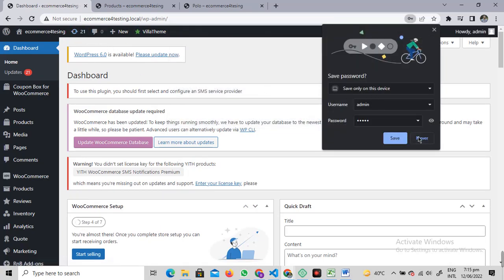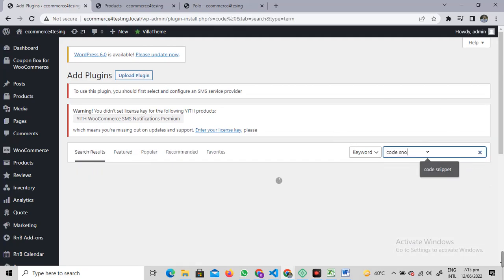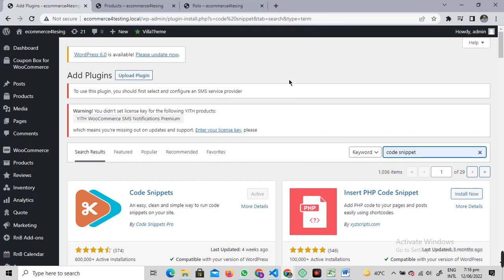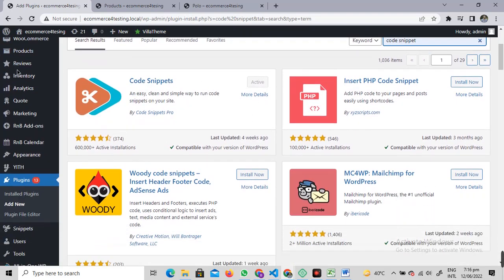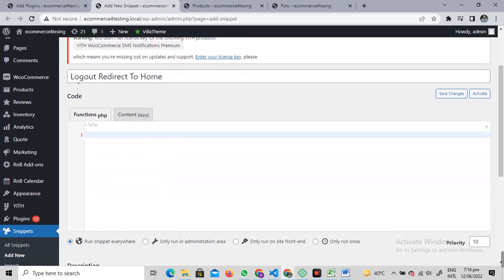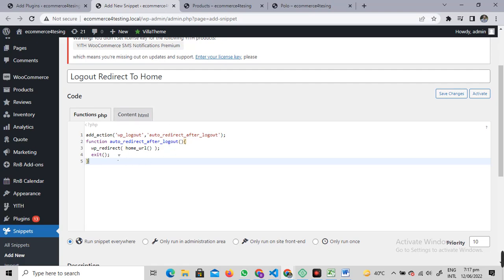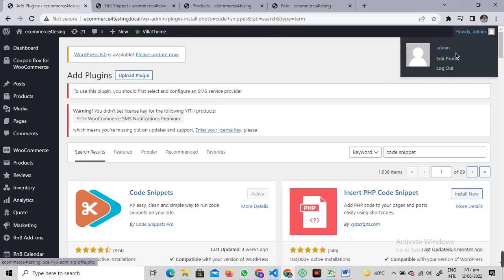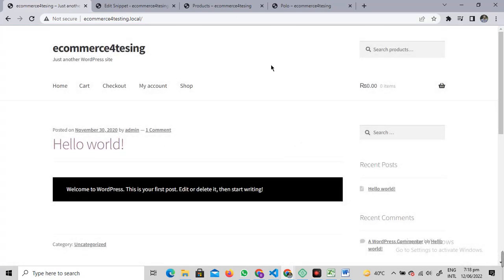WordPress Logout Redirect to Home | Redirect WordPress After Logout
In this video I'm going to show you guys that how you can Redirect WordPress After Logout, WordPress Logout Redirect to Home page.

Code Snippet:
add_action('wp_logout','auto_redirect_after_logout');
function auto_redirect_after_logout(){
  wp_redirect( home_url() );
  exit();

Tags,
WordPress Logout Redirect,
WordPress Logout Redirect to Home,
WordPress Logout Redirect to Home page,
Logout Redirect WordPress,
Redirect WordPress After Logout,
woocommerce,
wordpress,
woocommerce tutorials,
wordpress logout redirect to login page,